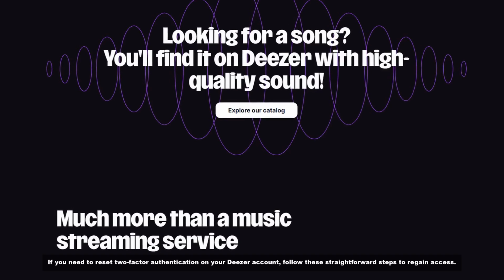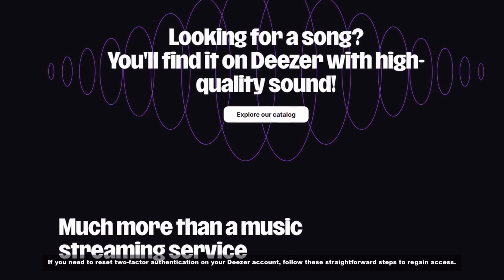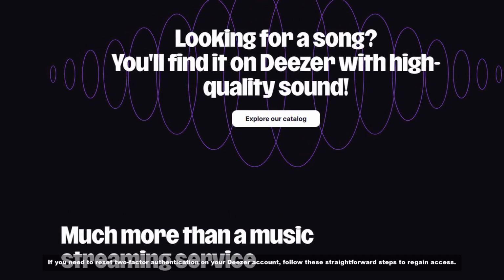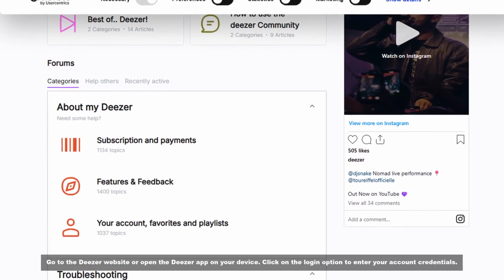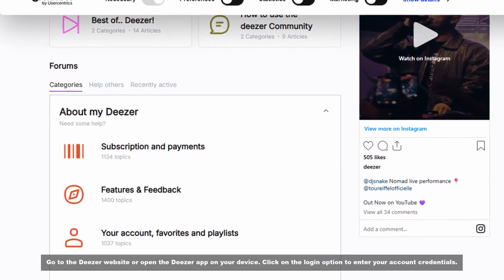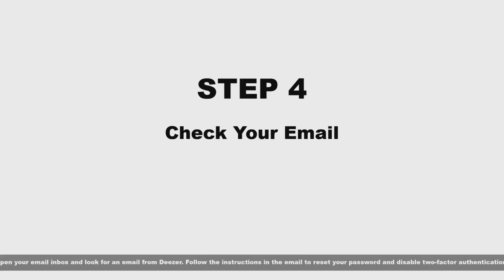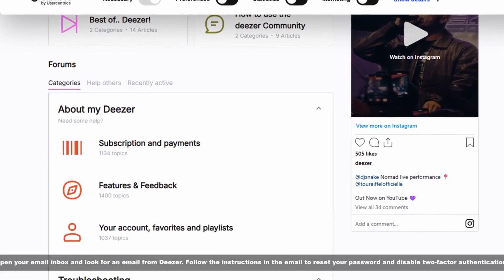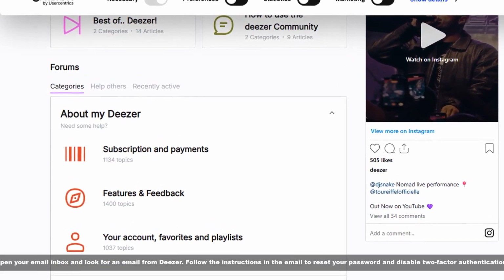How To Reset Two Factor Authentication On Deezer 2025 (2026)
In this video, we will show you how to reset two factor authentication on Deezer 2025. If you're having trouble accessing your account due to two factor authentication issues, this guide will help you navigate the process smoothly.